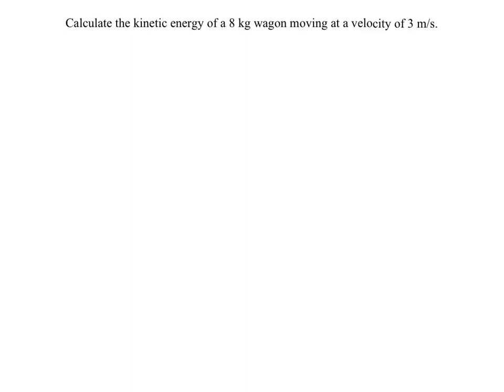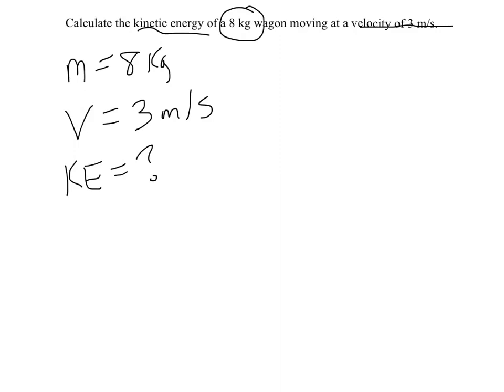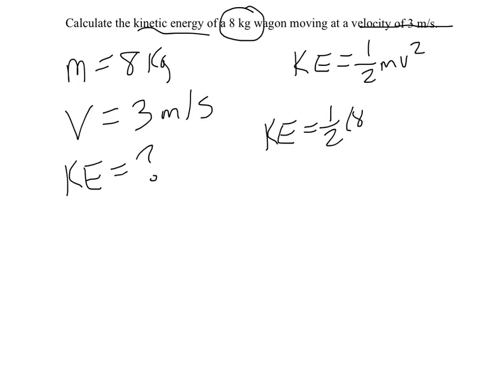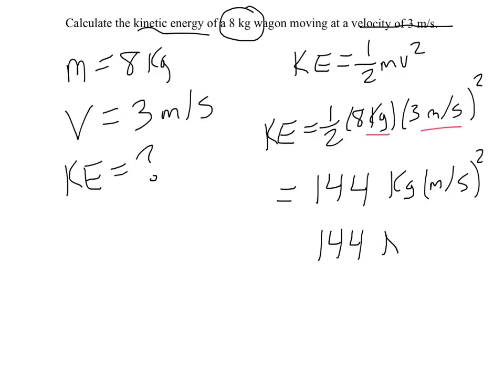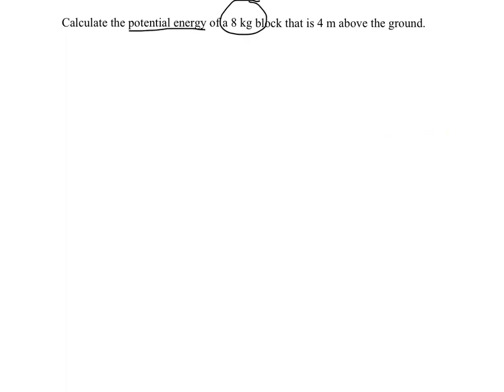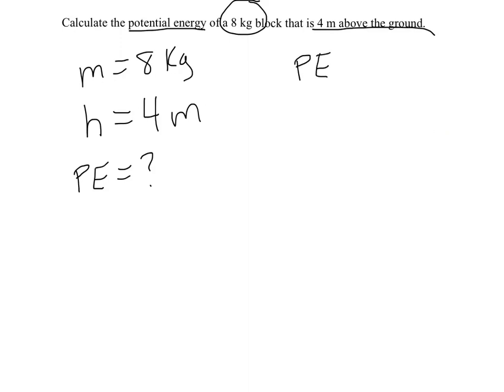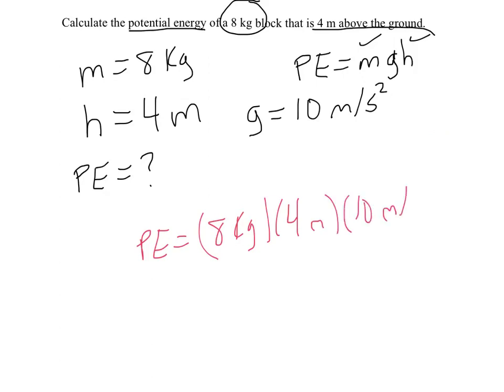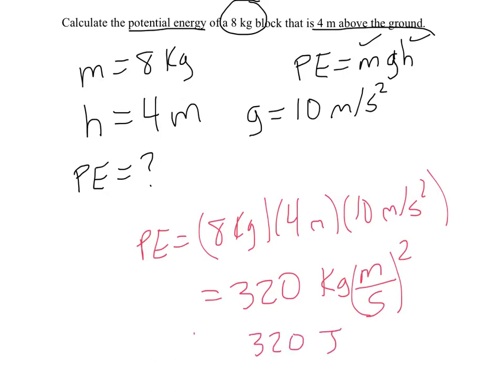Calculating Kinetic and Potential Energy (FIRST ANSWER SHOULD BE 36 NOT 144)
(ANSWER TO FIRST PROBLEM SHOULD BE 36 J, NOT 144 J)

WS EN-1 Set A:  Using the formulas for energy